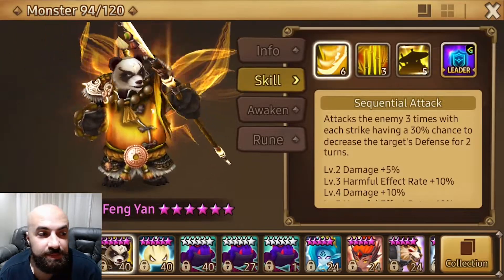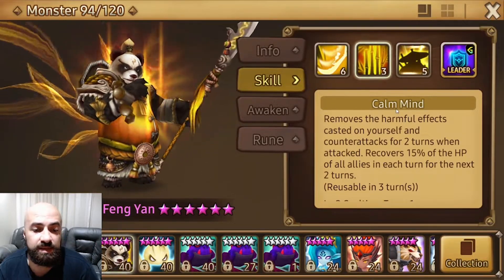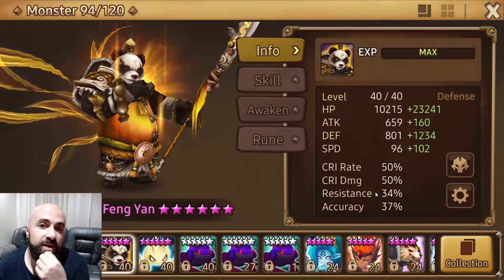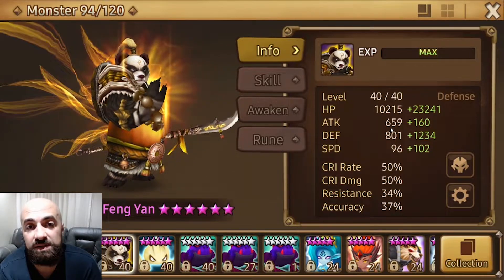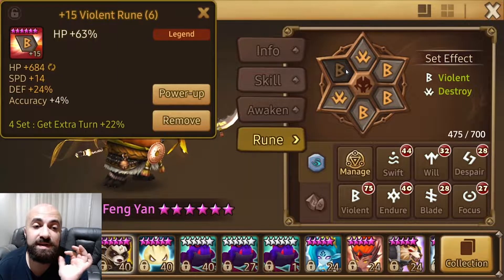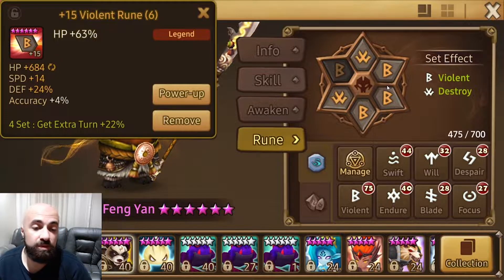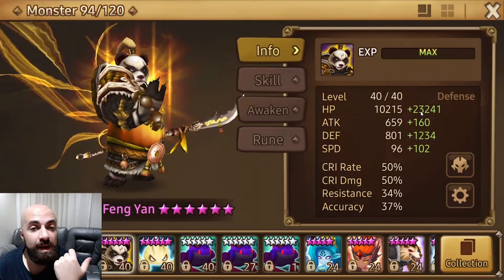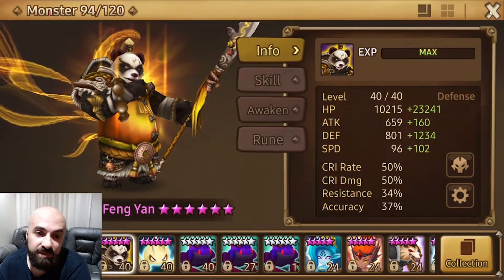How to Rune Feng Yan (Aka UnFair Bear)